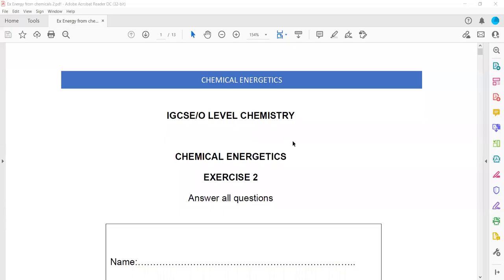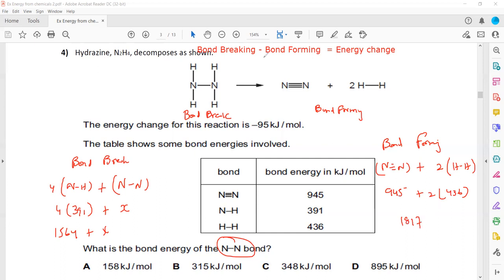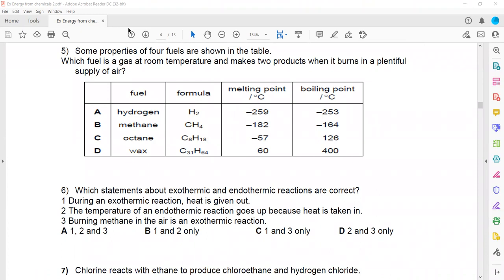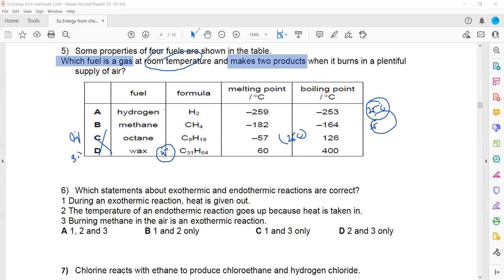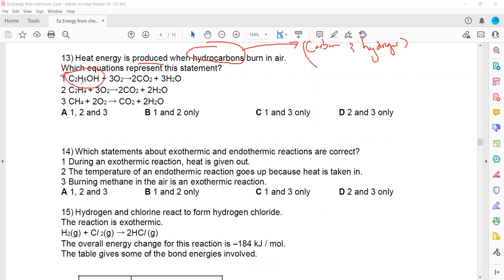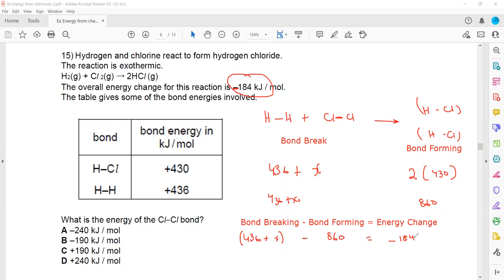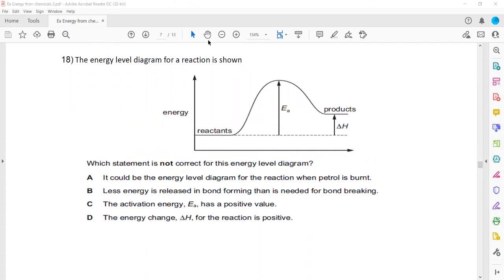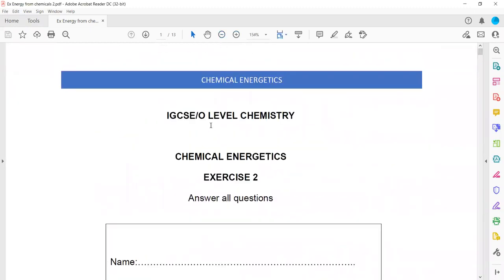Energetics MCQs Cambridge IGCSE O level Chemistry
Energetics MCQs